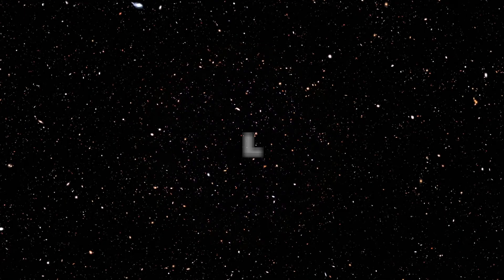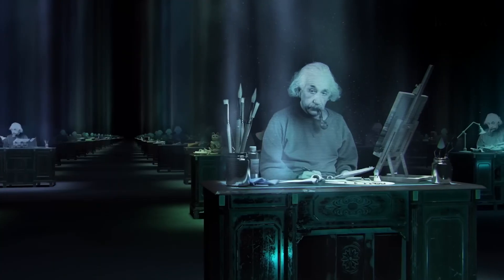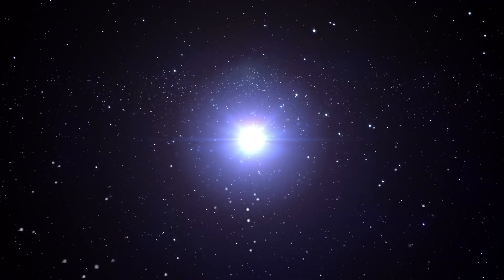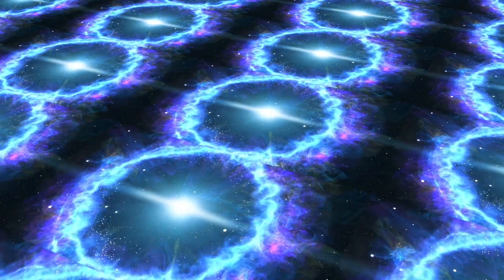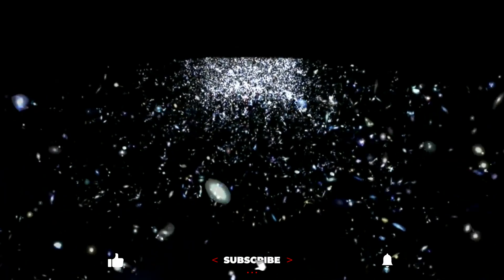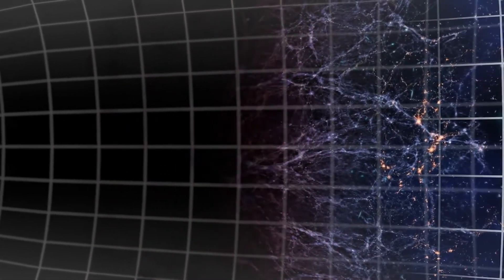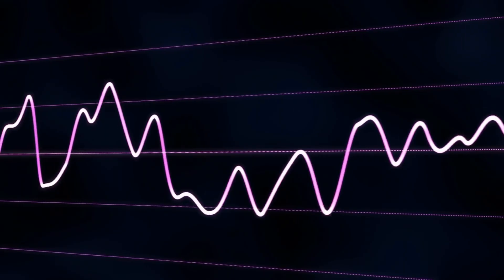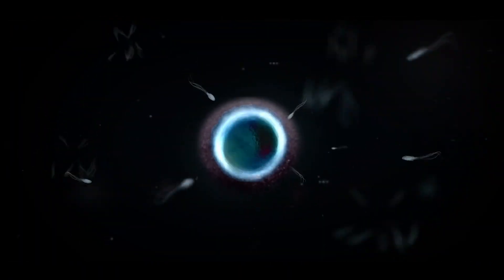Joe Rogan Shocked Over New Evidence of Parallel Universe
Joe Rogan Shocked Over New Evidence of Parallel Universe. The observable universe is HUGE. It spans for ninety-four BILLION light years. But science isn’t so sure that we can see everything that’s out there.

There are those who believe that our universe is just one of a series of an infinite number of universes, all existing in parallel with each other. Even Joe Rogan has been talking about new evidence of a parallel universe and what it could mean for us! Let's tale a look beyond the confines of traditional space, to a parallel world beyond our own.